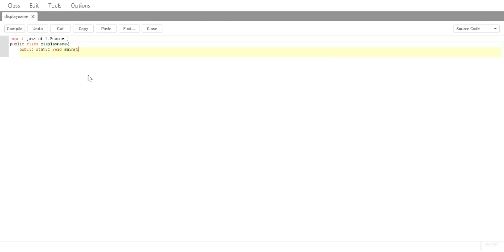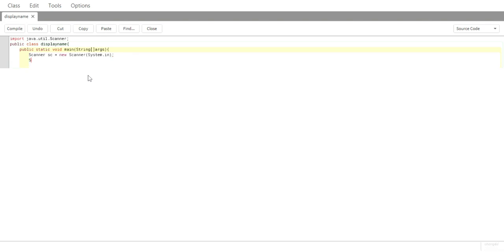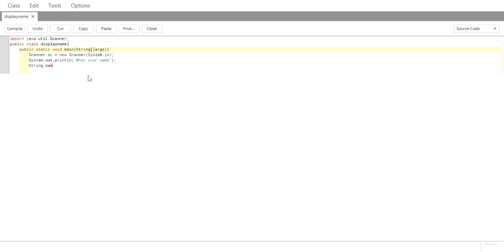Simple Java Program (Input Your Name)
BY GROUP 5 BC02